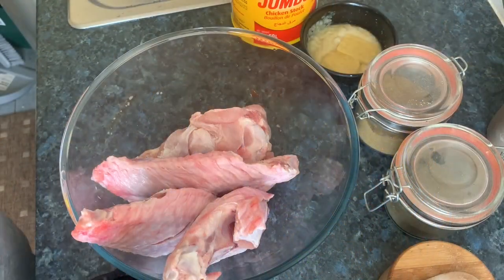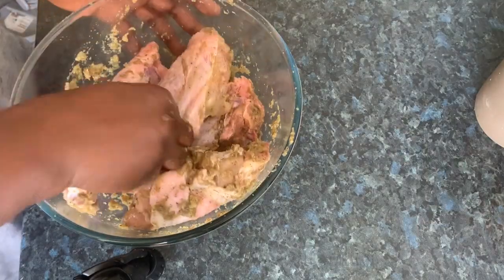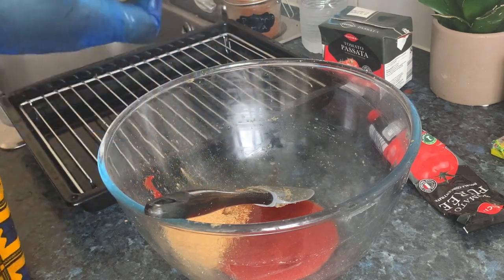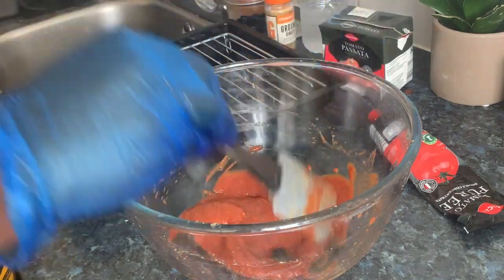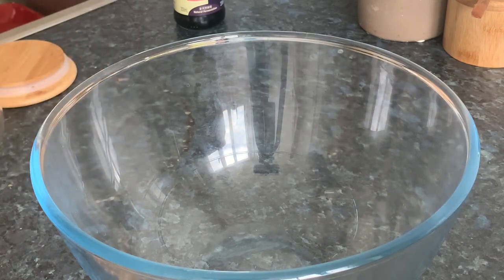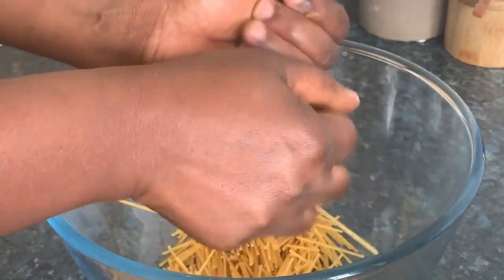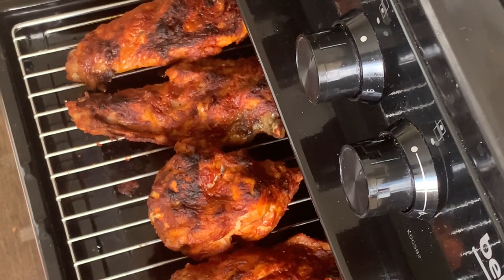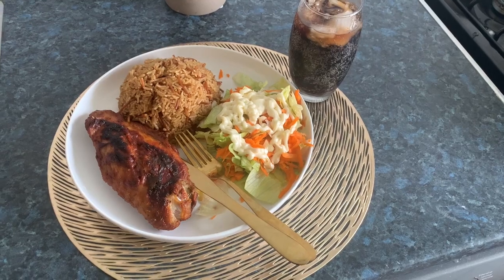How to make party Riz Cantonais